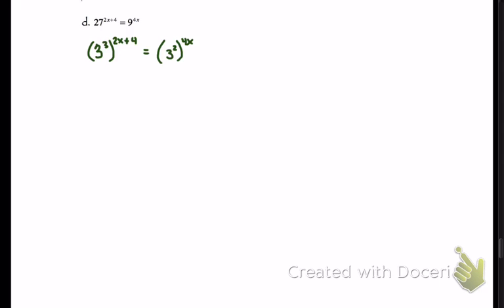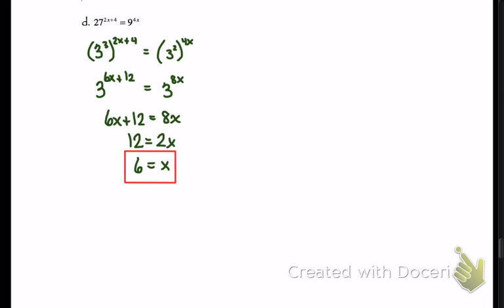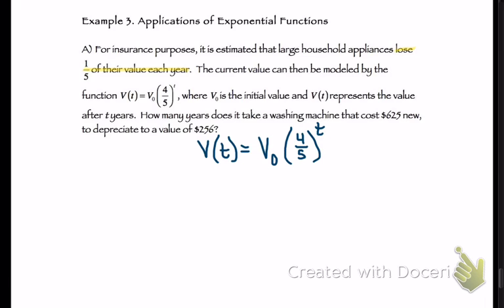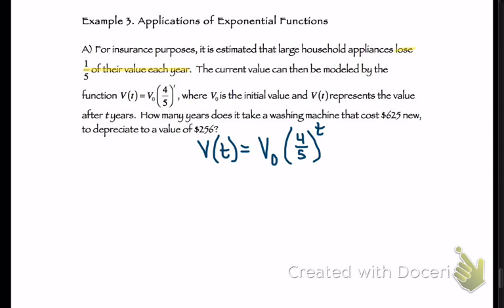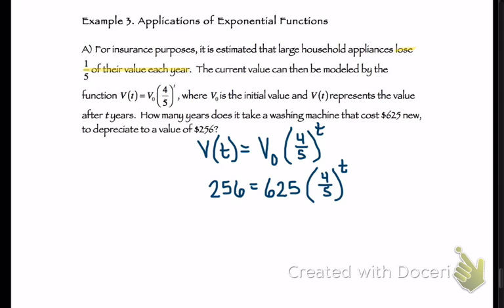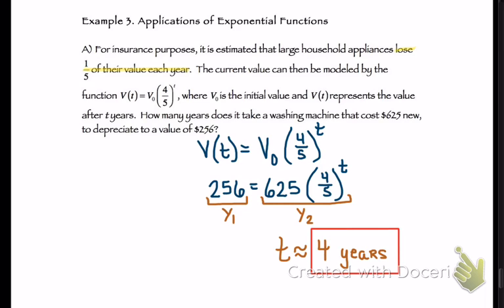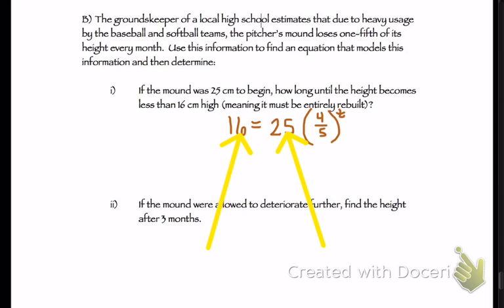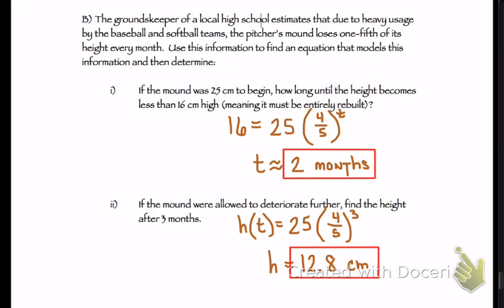5.2 Exponential Functions Day 4